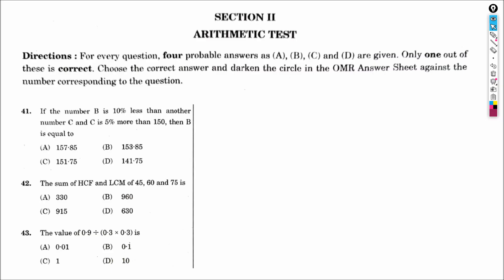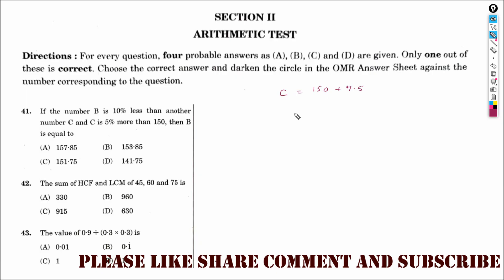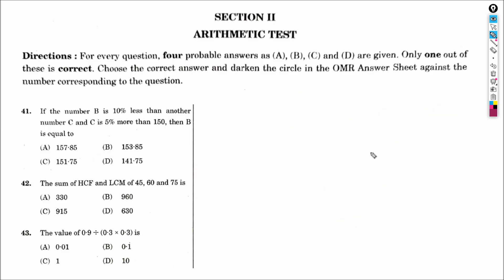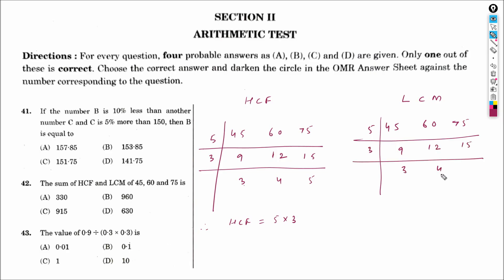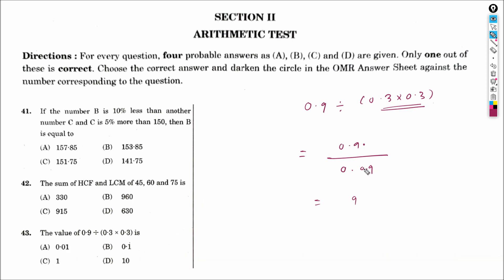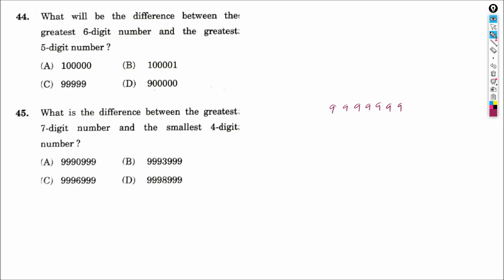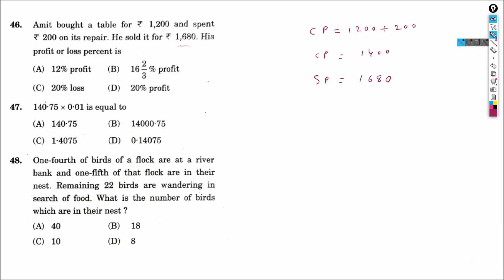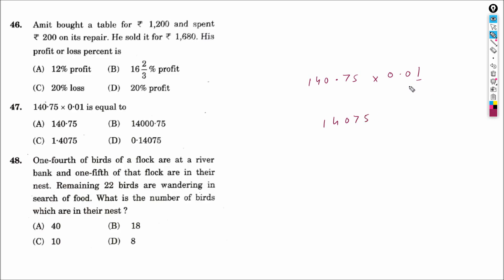JAWAHAR NAVODAYA VIDYALAYA SELECTIONTEST CLASS 6 QUESTION_PAPER 2022 SOLUTION